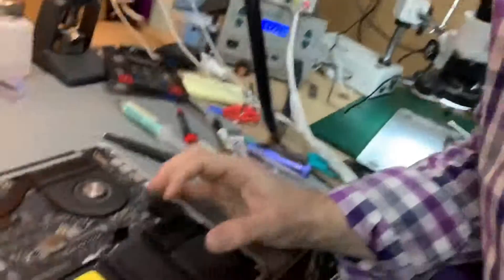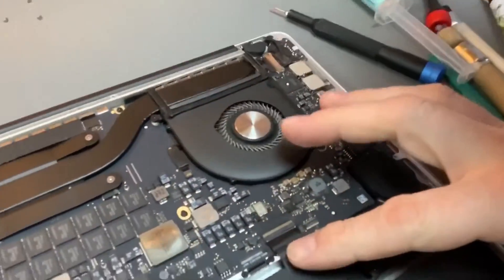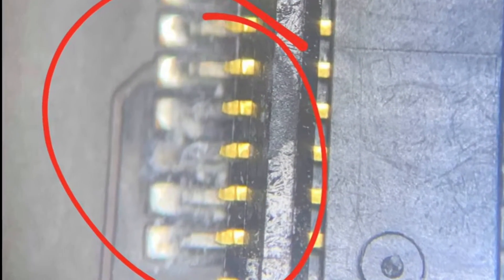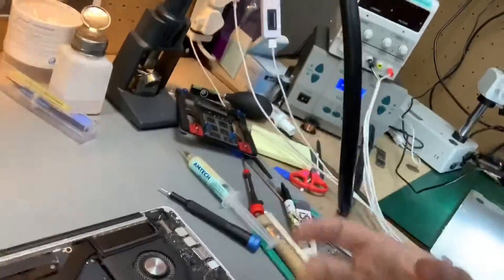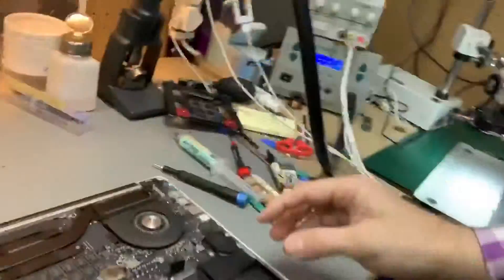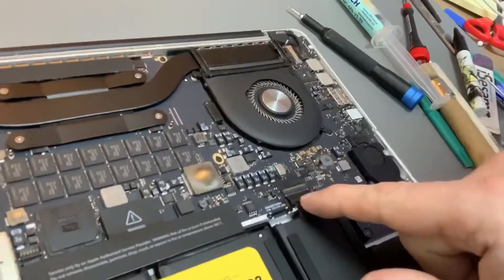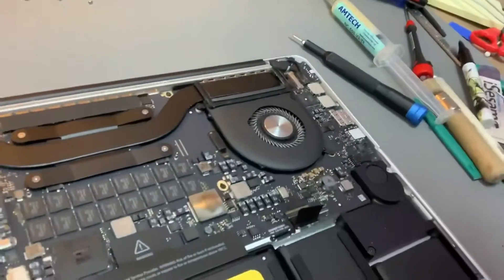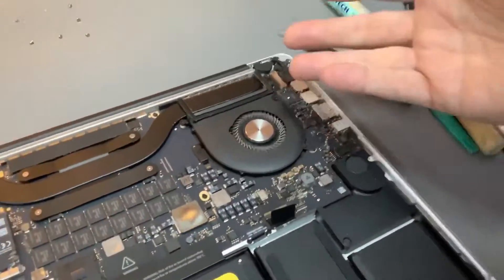RETURN OF THE MAC 💻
One of the most intriguing and satisfying Apple MacBook Pro repairs to date!
Initial fault finding had us really scratching our heads but it didn’t take long to figure out the problem and fix it too!